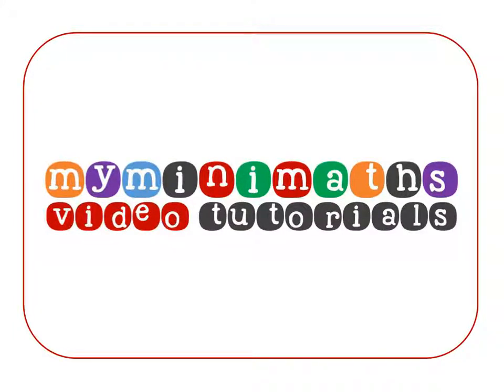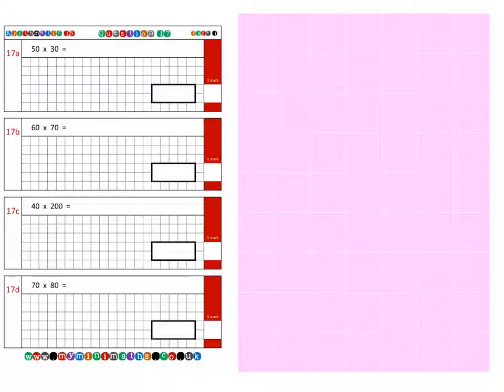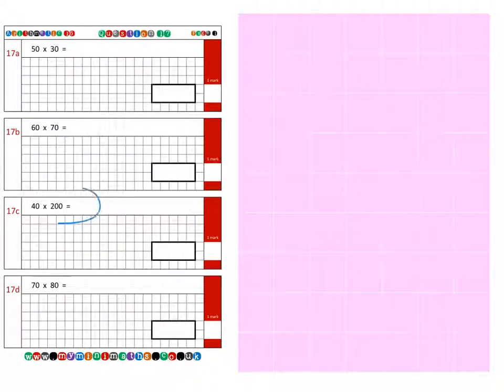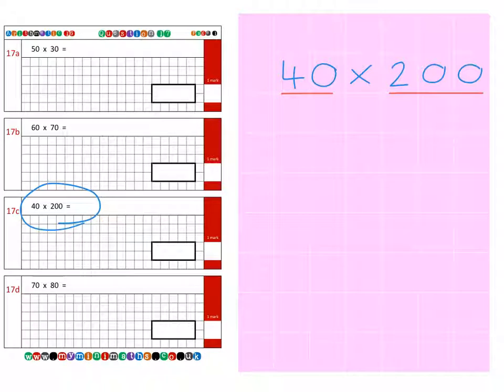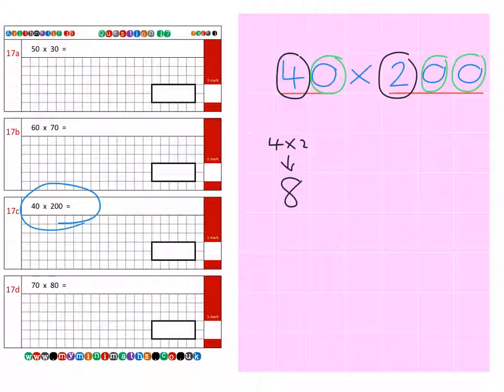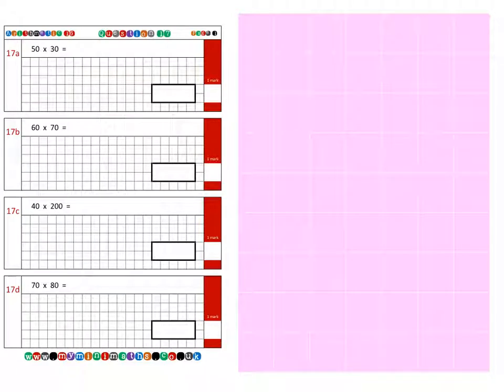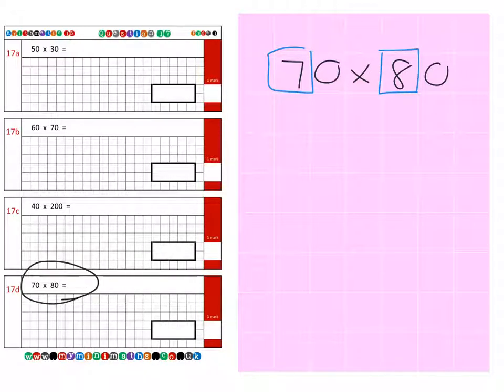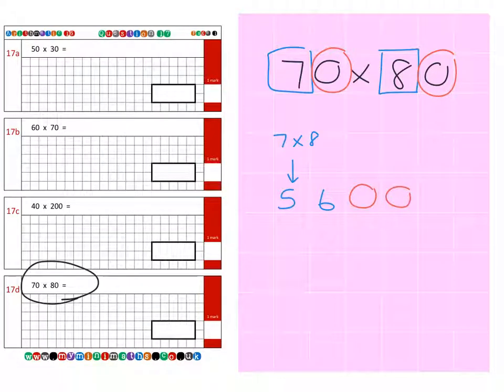KS2 SATs Target Question 17 Video Tutorial